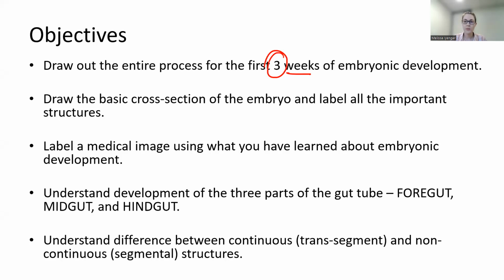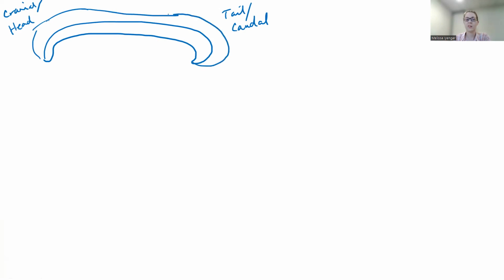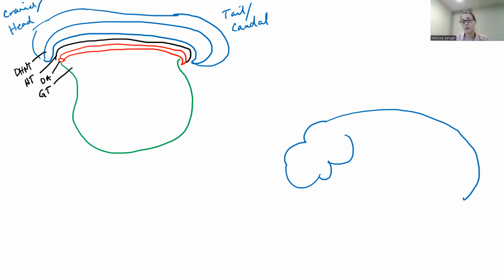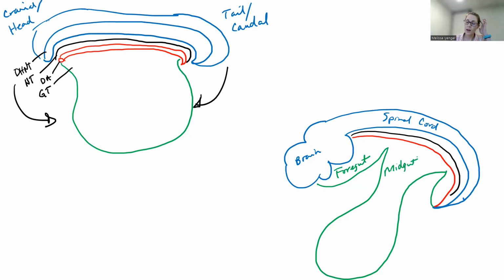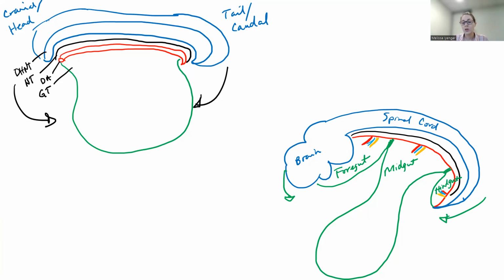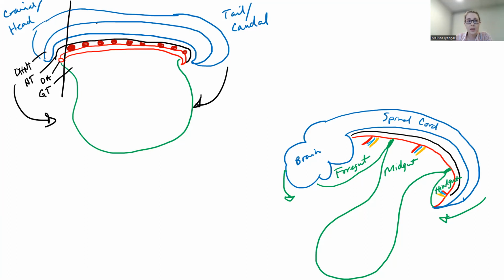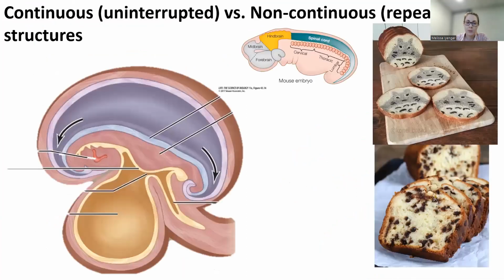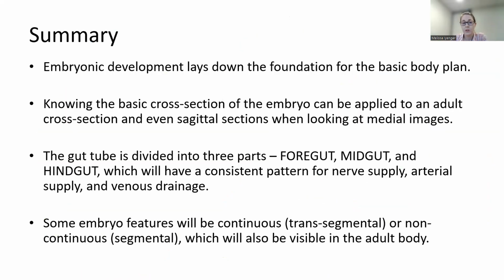2230 F22 - Embryology Supplement Part 4